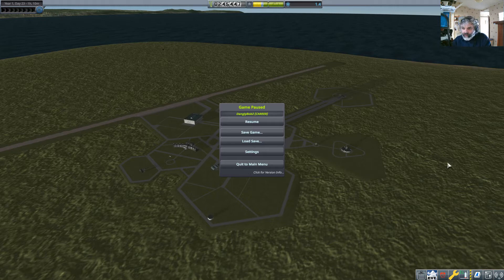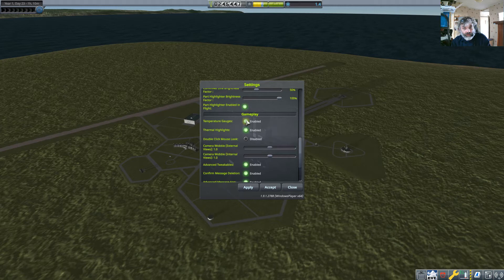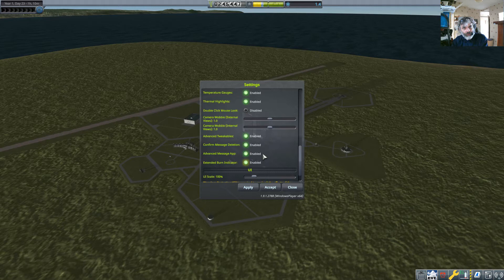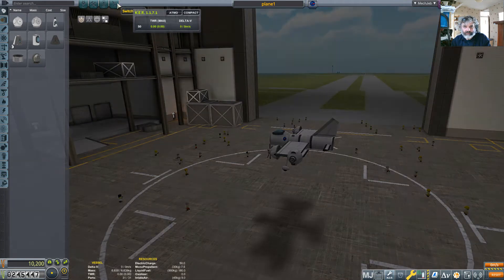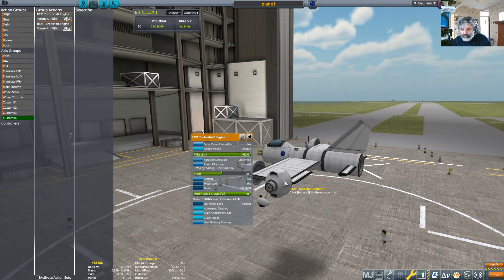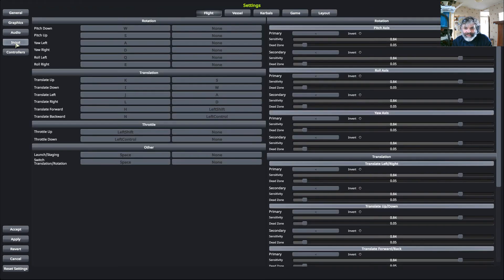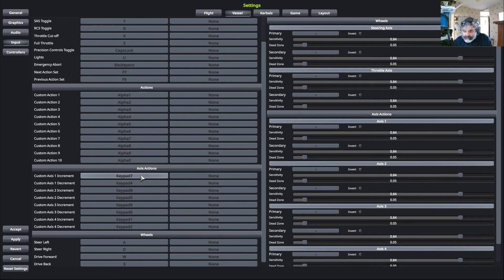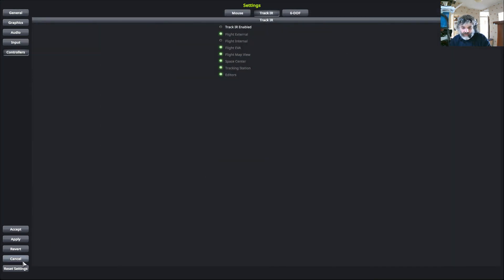Kerbal Space program - Extended Burn indicator and assigning keys to Custom axis control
Rambling video showing how to get the extended burn indicator on screen and how to assign keys to the custom axis action groups.